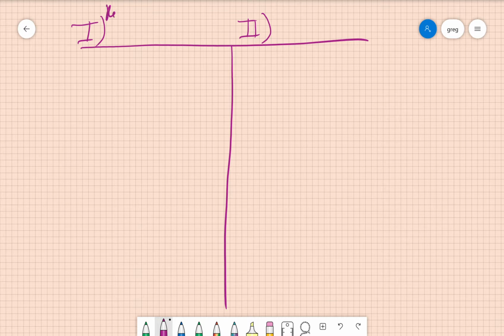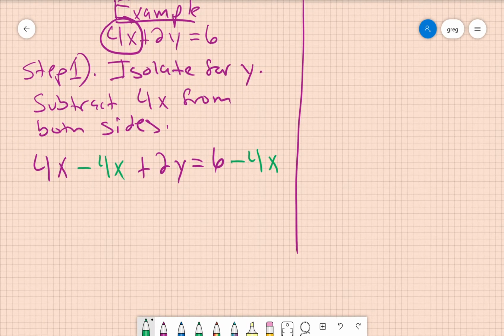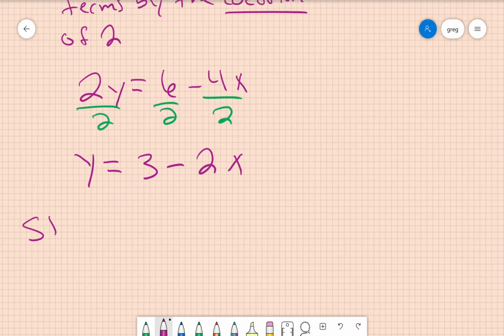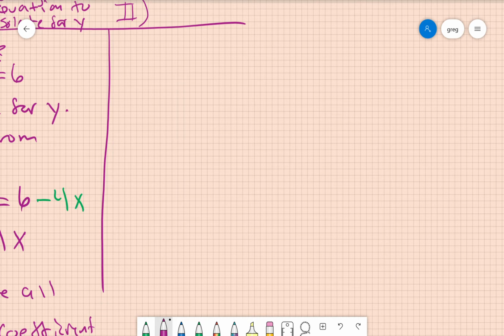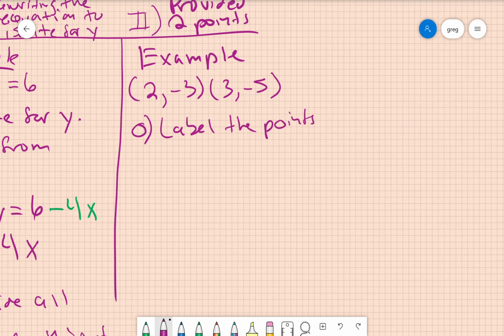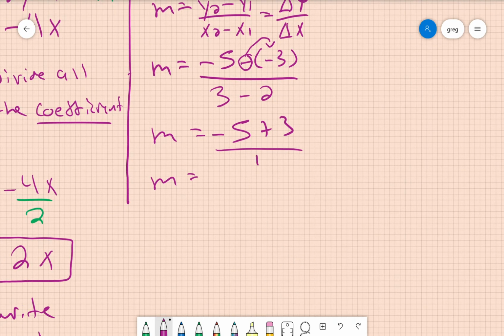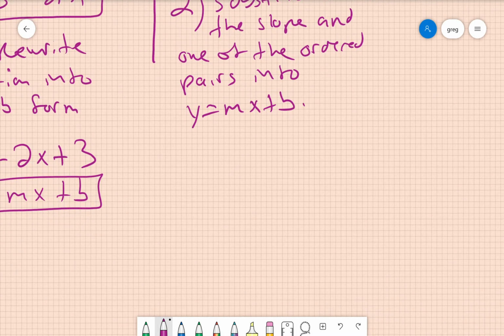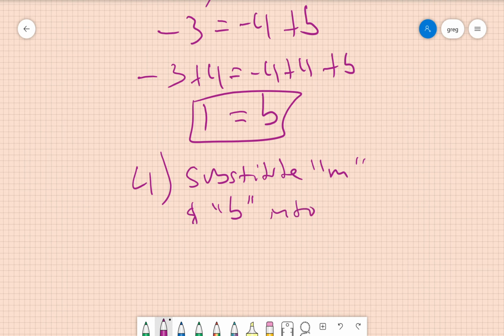Deriving equations in y = mx + b form